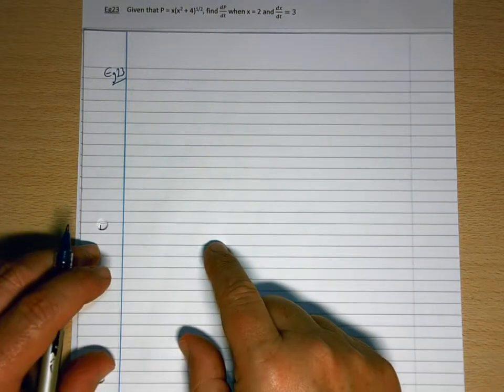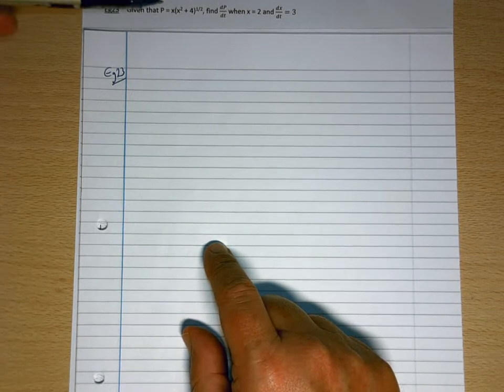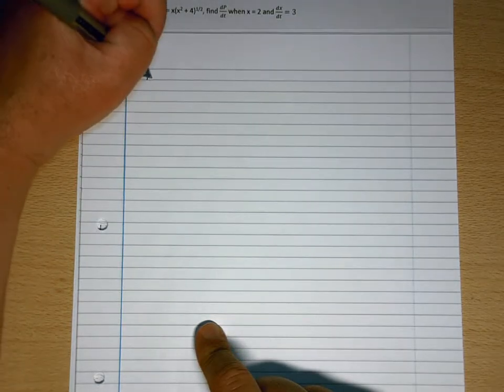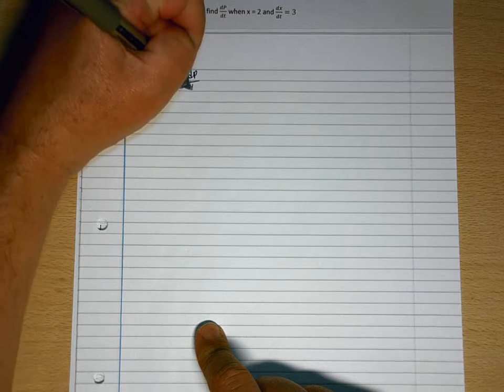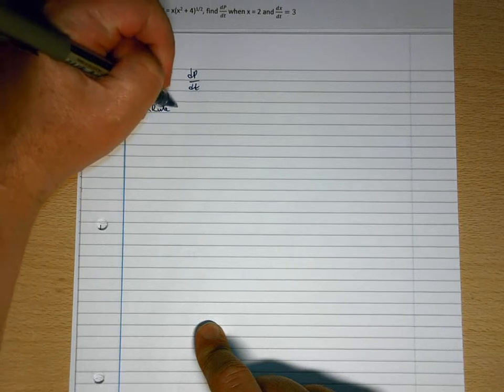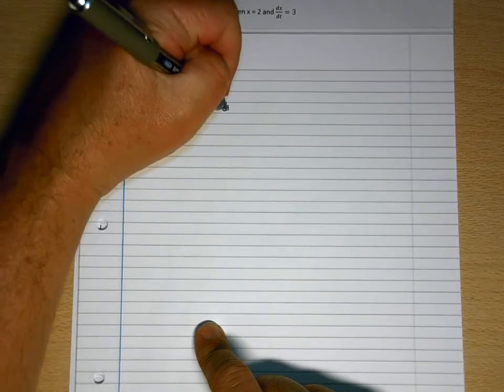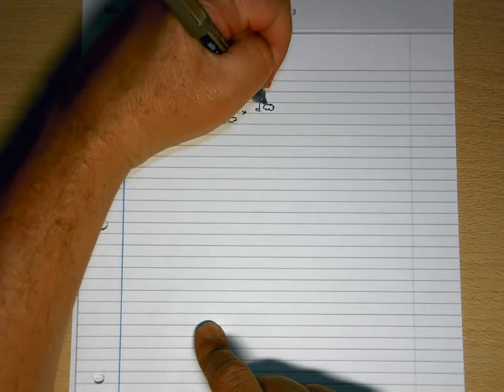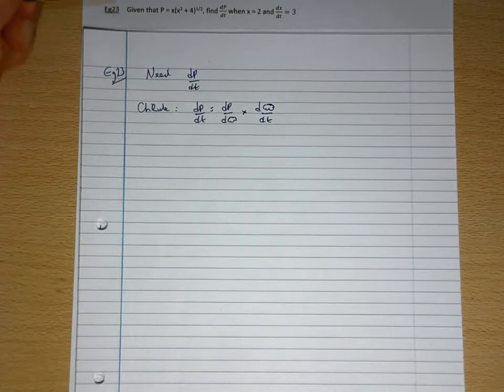A2 U3 Diff Eg23